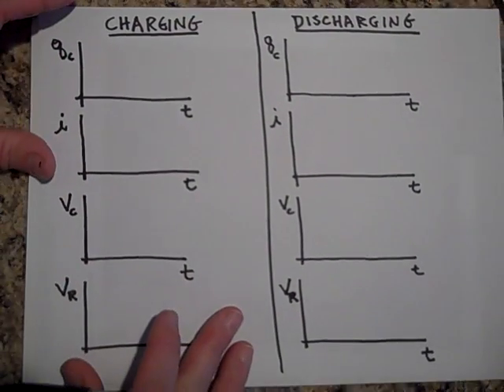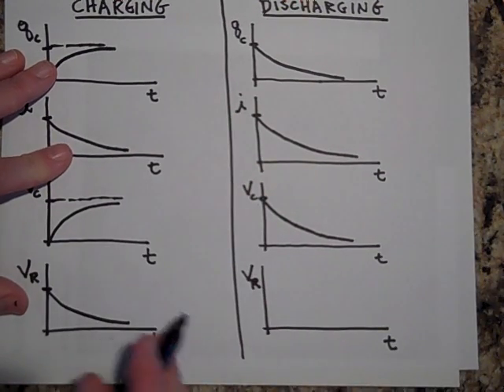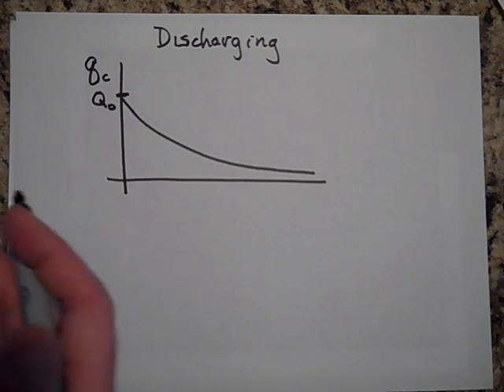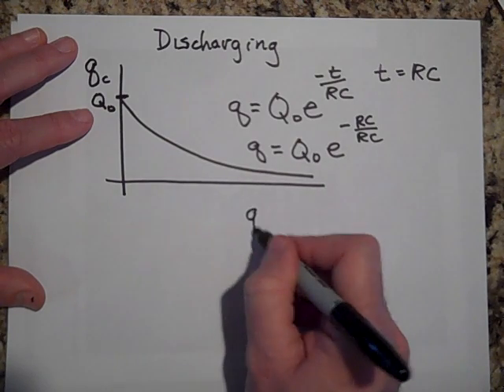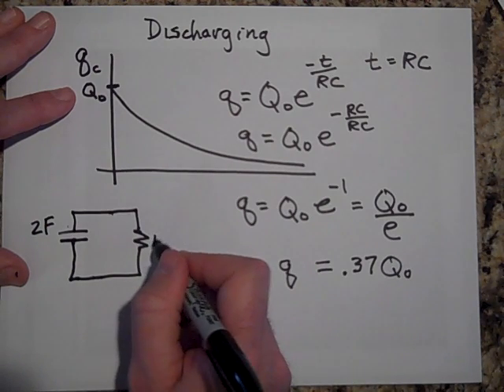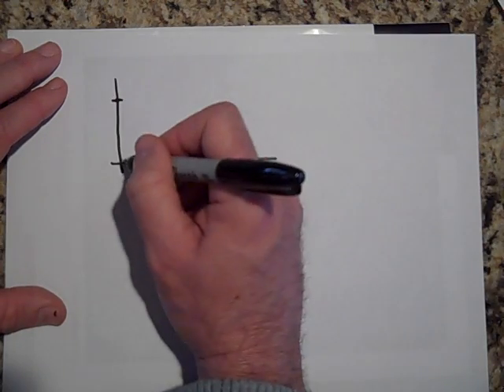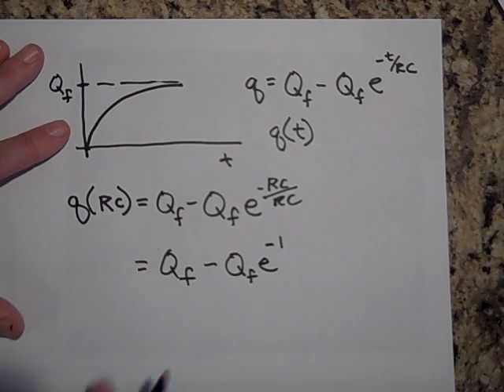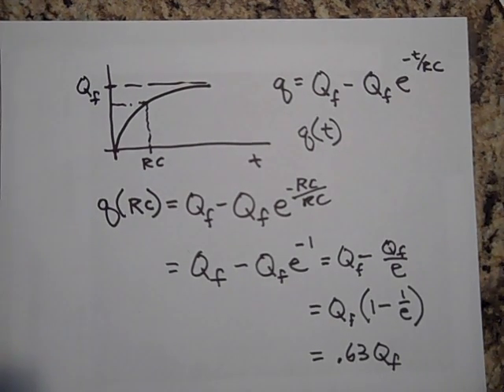The Time Constant for an RC Circuit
Explains the meaning of the time constant for an RC circuit.  This is at the AP Physics level.